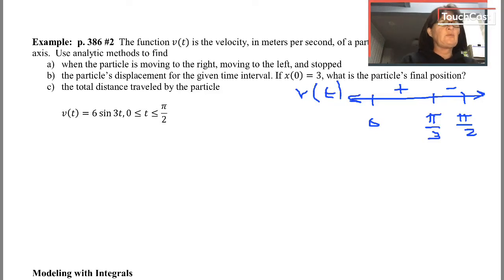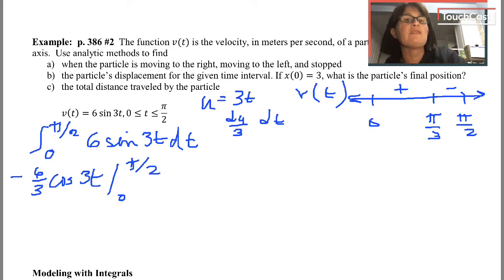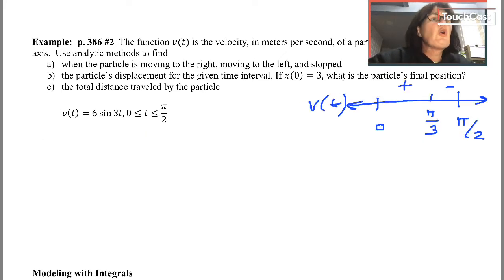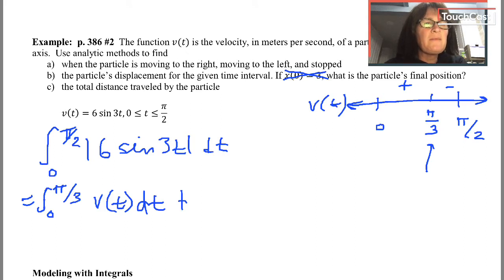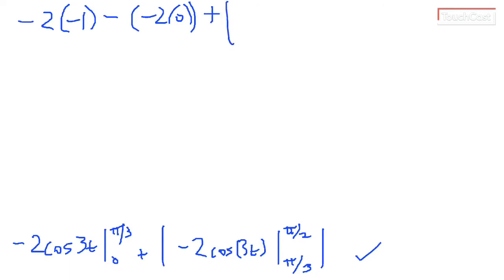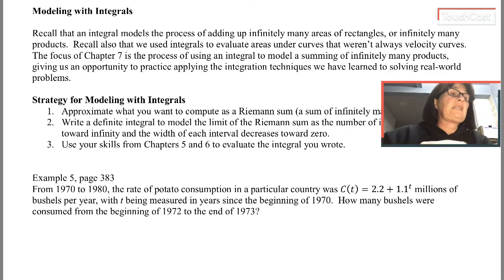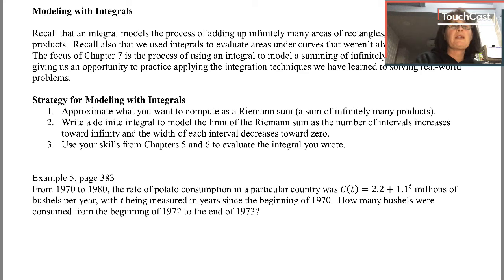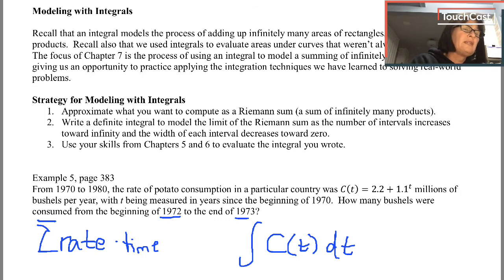7.1 Integral as Net Change (part 2)